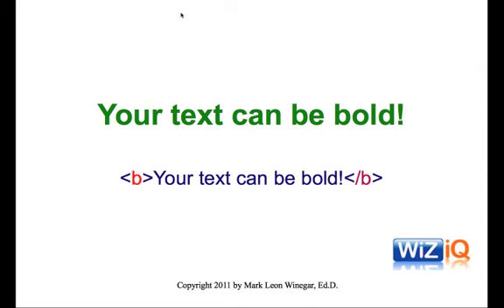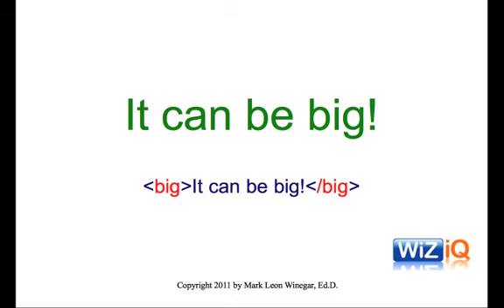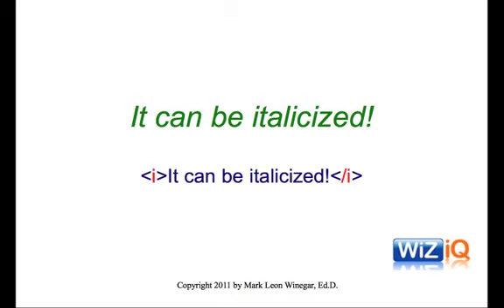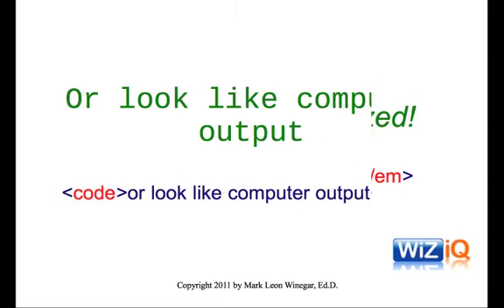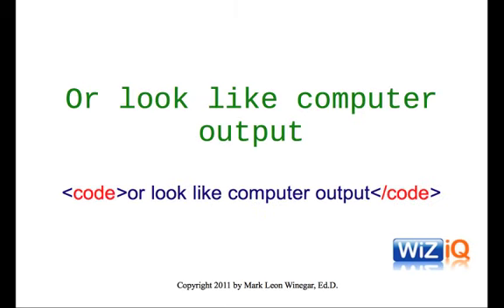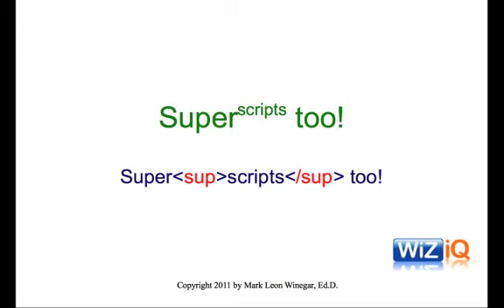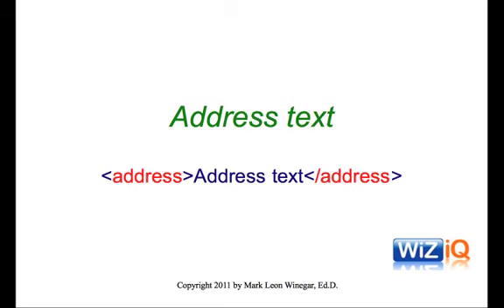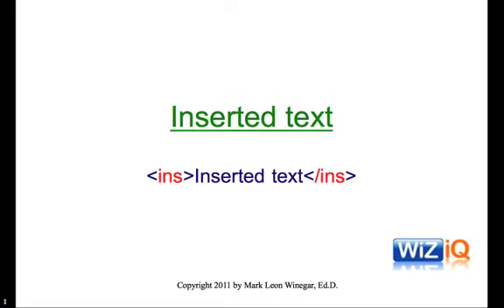Formatting text in HTML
This mini-lecture presents the most commonly used text formatting tags in HTML.